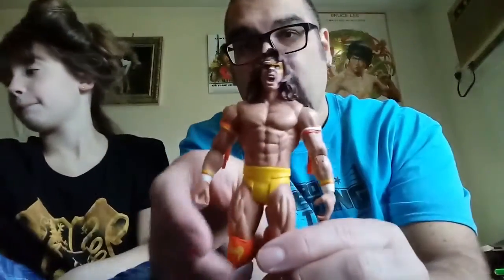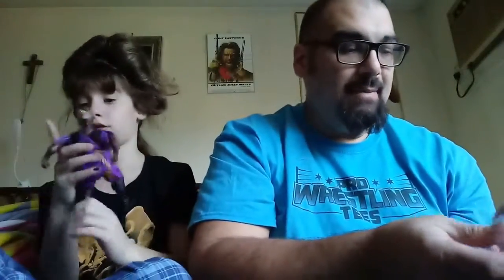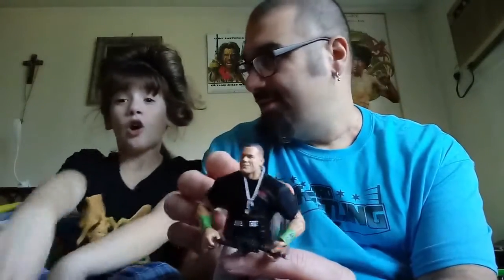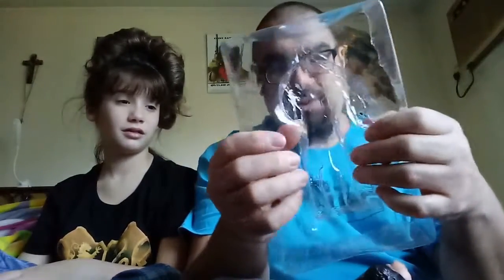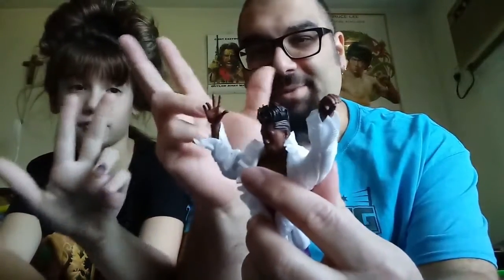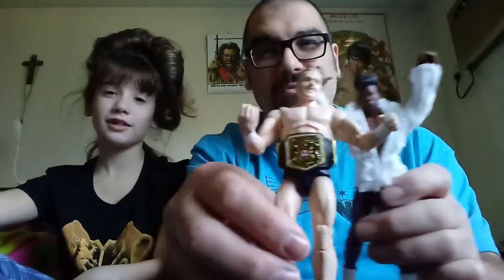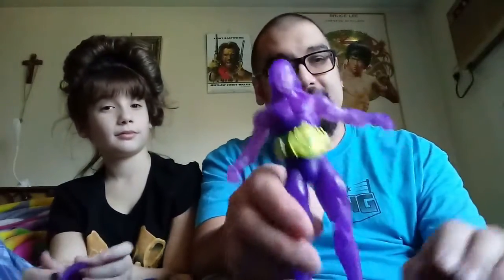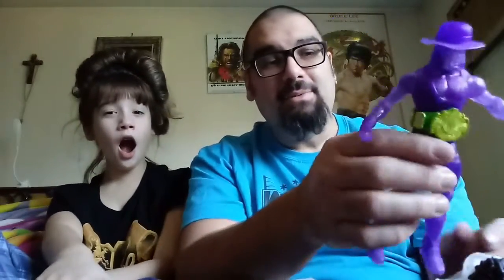Get Back To The Wrestling - H & J Unboxing WWE Ghostbusters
H & J unboxing our newest WWE figures, including some of the new WWE Ghostbusters figures.